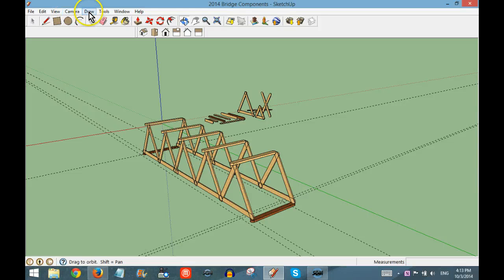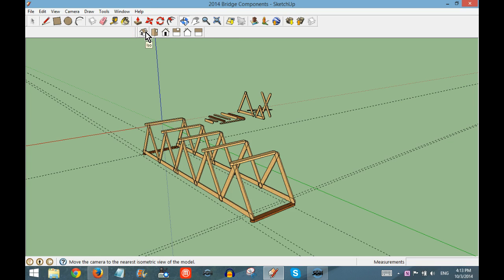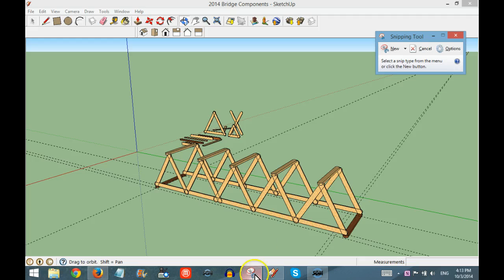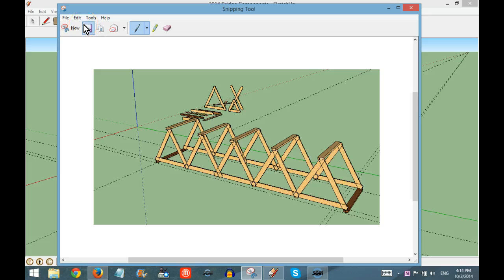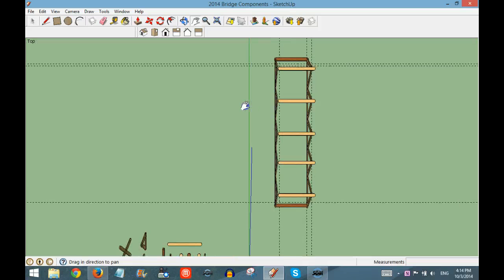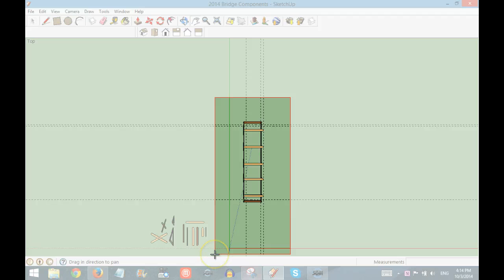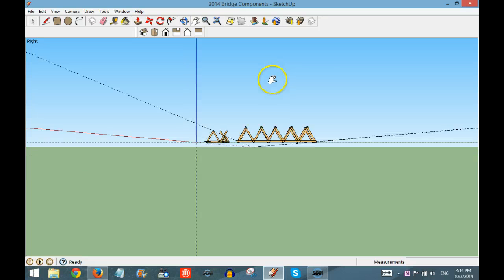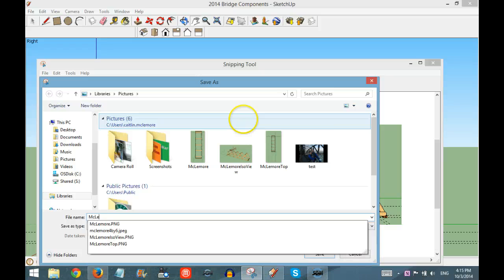SketchUp Engineering Drawings